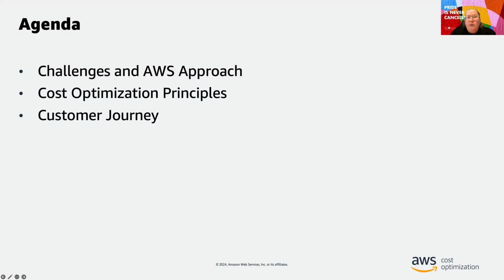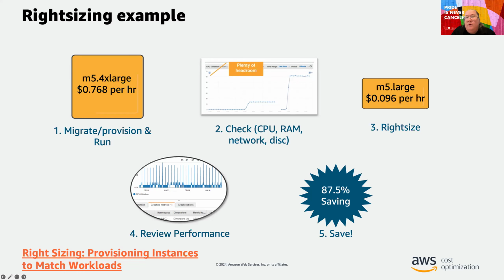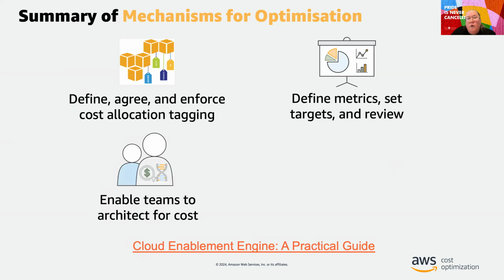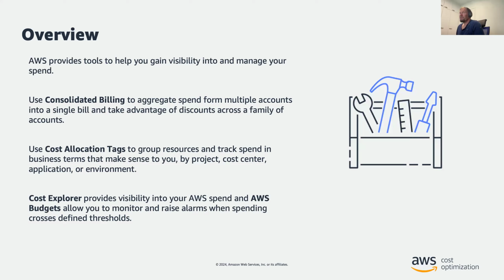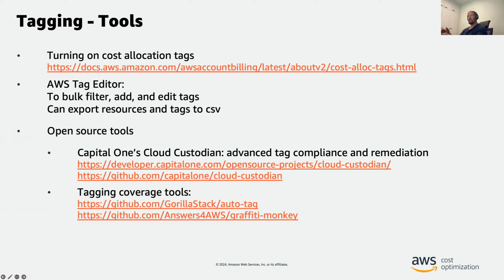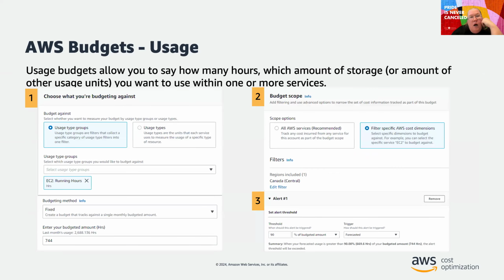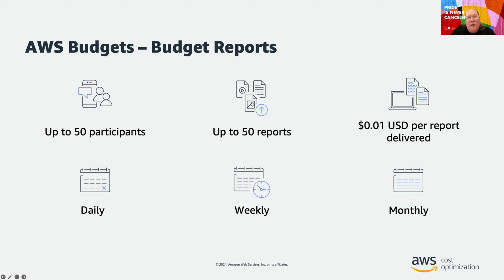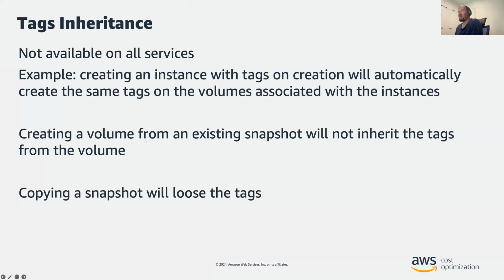Cost Optimization, AWS study path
Mimmit Koodaa and Amazon Web Services (AWS) offer a study path for women interested in AWS technologies.

This webinar is part of AWS’s larger event series created for Mimmit Koodaa, check the calendar for the event series. The whole study path

Speaker: Ursula Koski | CTO, Nordics | Amazon Web Services.

Ursula started her career by teaching information technology in several domestic educational institutions and threw herself into the career development path of high-tech companies at a very early stage. She is focused on data storage, protection and analysis solutions. In addition to her own work, she works to improve the diversity of the IT industry.

Speaker: Niklas Westerstråhle | AWS Tech Lead | Knowit.

Niklas is a passionate expert of modern enterprise IT, from a traditional IT background with over 20 years of experience, with last 10 years building on AWS. Niklas is a outspoken person and can easily adapt from strategic business talks to more technical discussions.

Chapters:
0:00 Introduction and agenda
2:25 Challenges and AWS approach
10:26 Pillars of cost optimization
29:30 Customer journey
43:37 AWS tools for cost visibility
55:56 AWS budgets
1:19:13 Tagging
1:31:39 Q&A and tips

With free events, we answer your questions and wishes. If you want to ask the speaker your questions in advance, you can email them to with the subject ”Mimmit koodaa event”. The facilitators will take the questions into account when preparing.